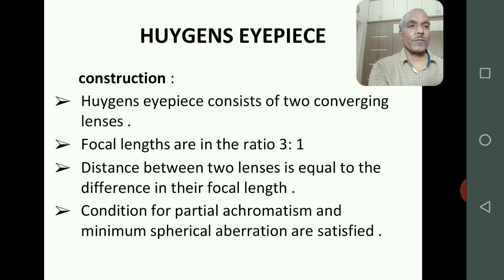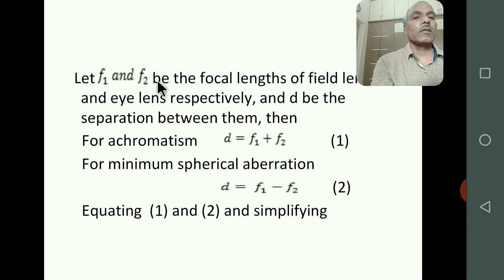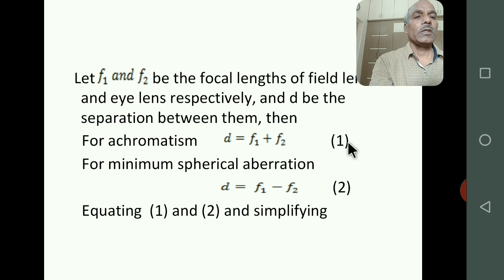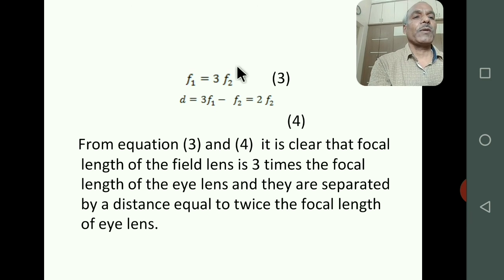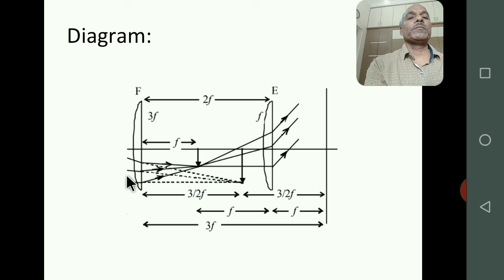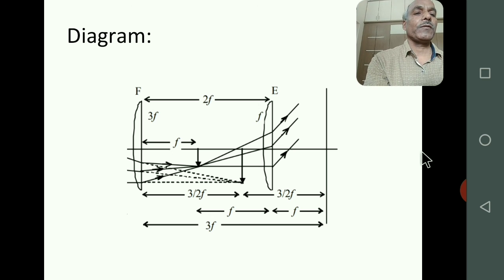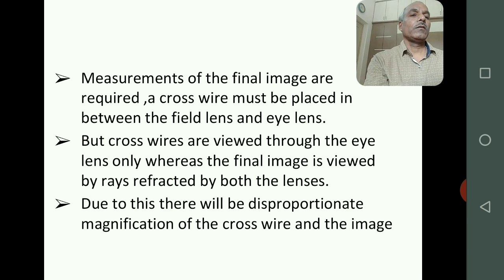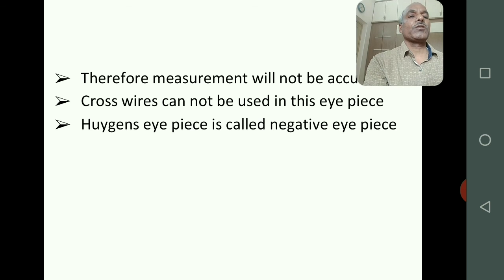3 rd sem unit 2 session 14